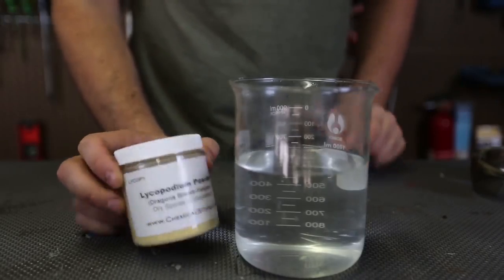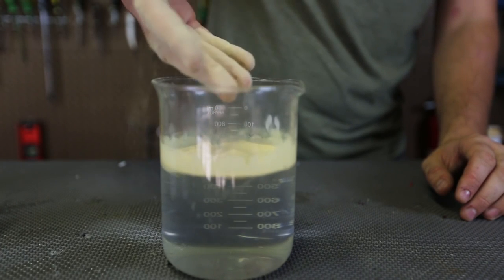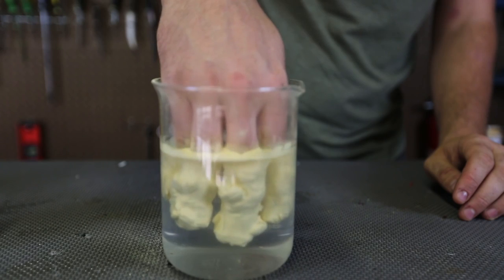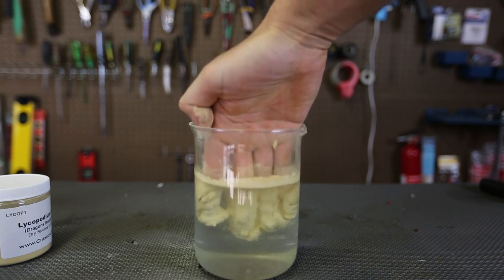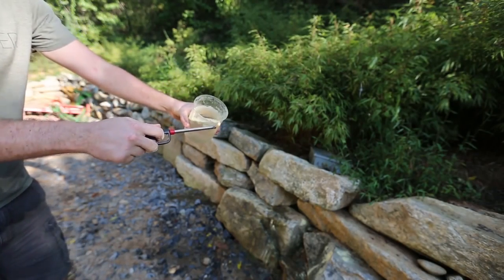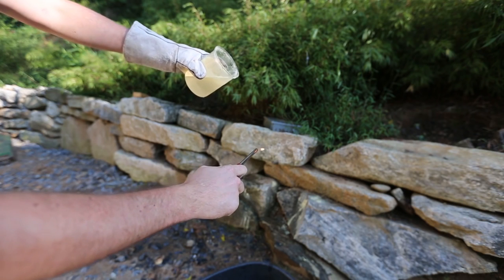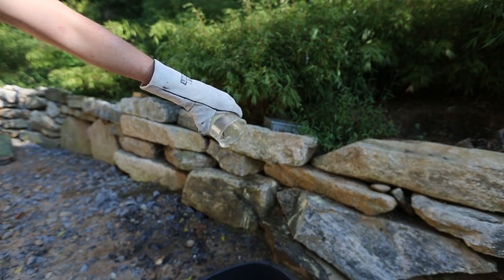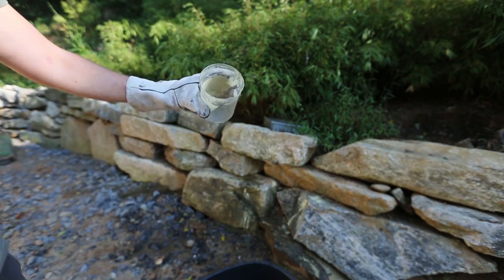Lycopodium Powder on Water - Science Experiment